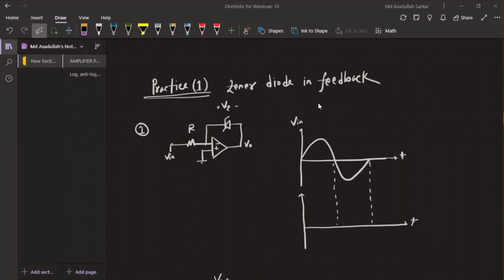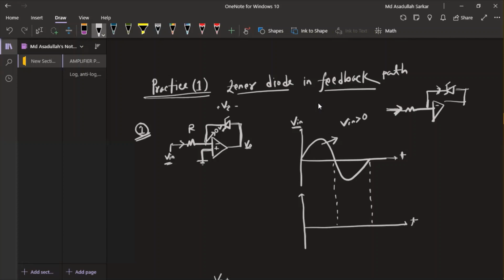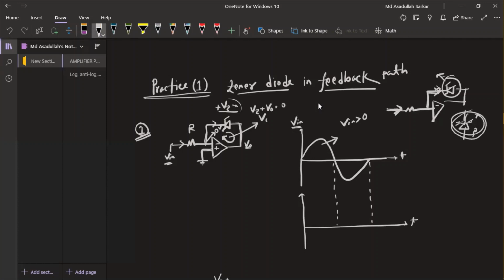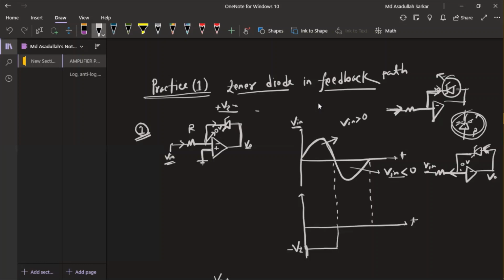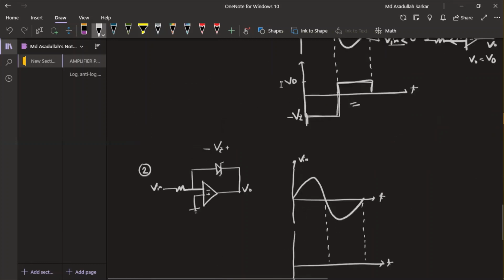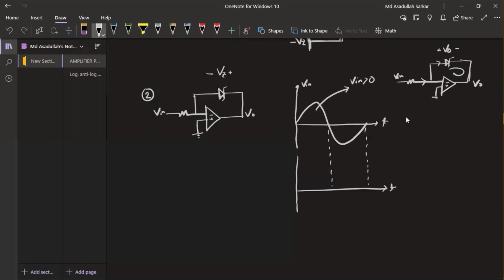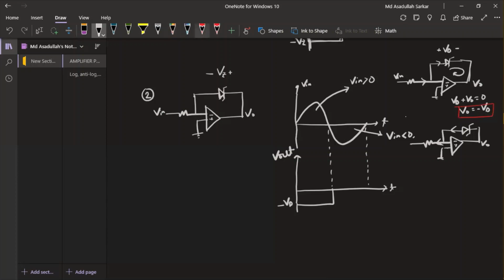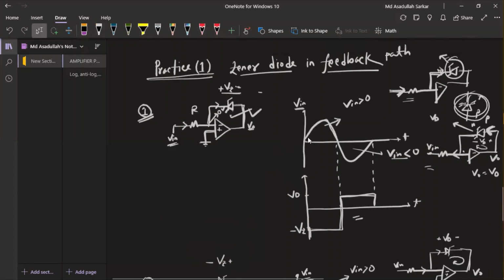zener diode in feedback path of Op-Amp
In Electronics, op_amp is very important device. By using various configuration of op_amp circuit with diode , mosfet , we implement logarithmic , anti_logarithmic ,square , square root amplifier. In this lecture, zenerdiode is kept if feedback_path of OP_AMP. This is constructed by adding a zener diode in feedback path. More problems about various op_amp will be uploaded in this eee_buddy channel.